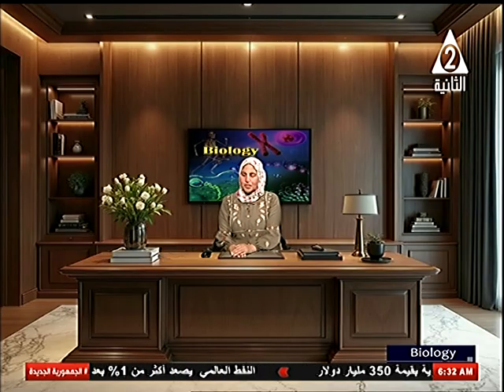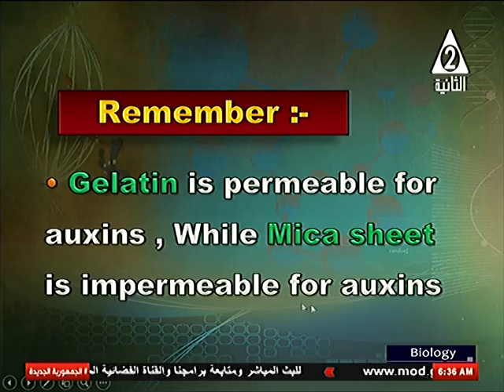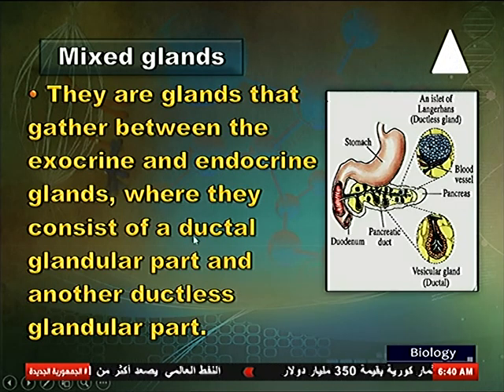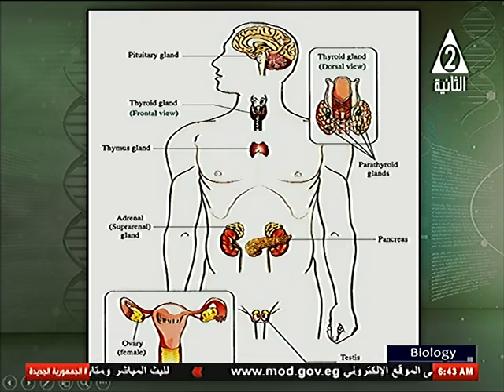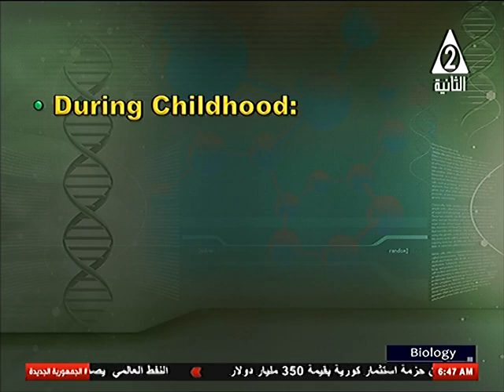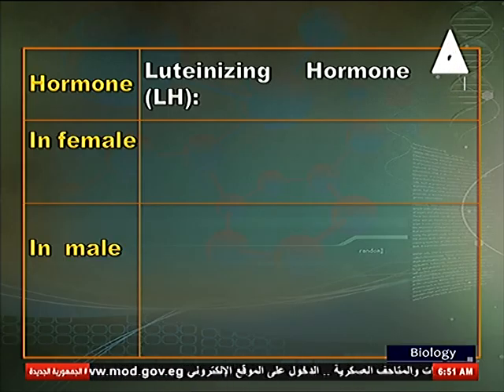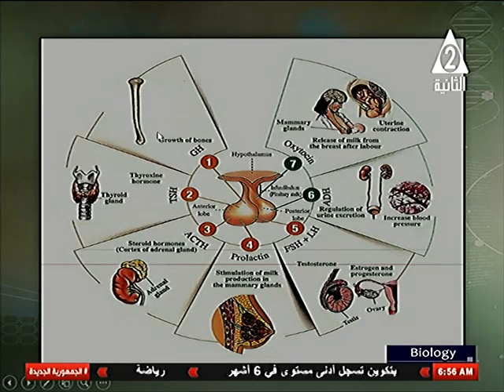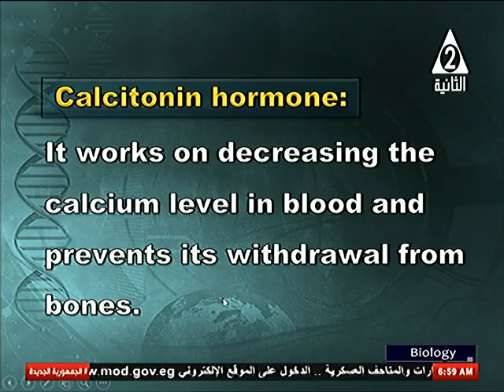البرامج التعليمية – - Biology 3rd Secondary15- 11 - 2025 تقديم – د – منى خليفة